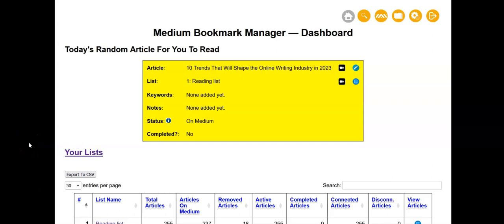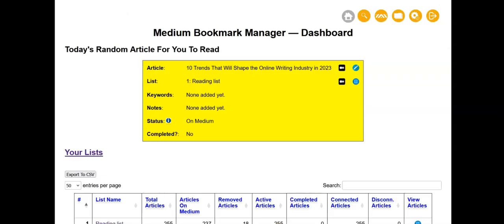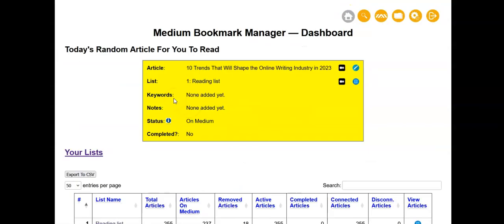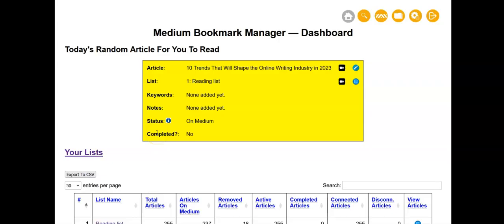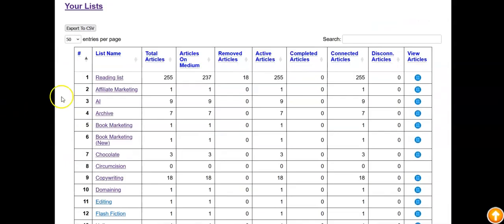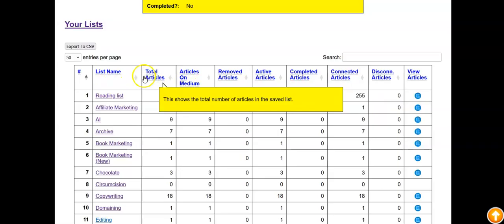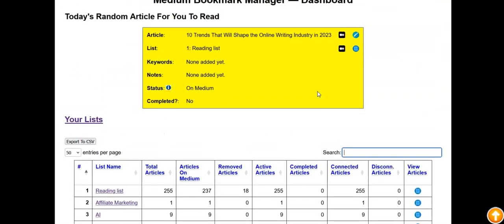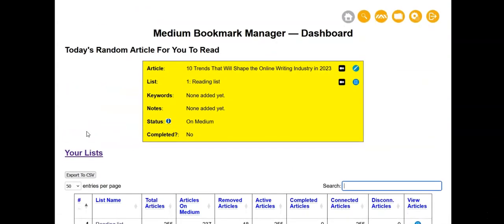Medium Bookmark Manager (MBM) Tutorials - Dashboard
This short video explains what information is displayed on the MBM Dashboard, and how to use this page.